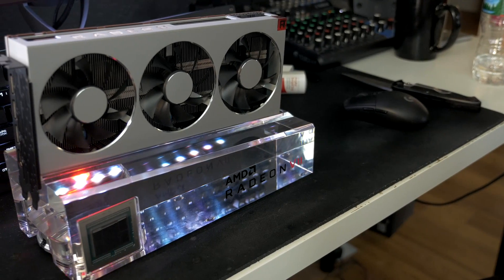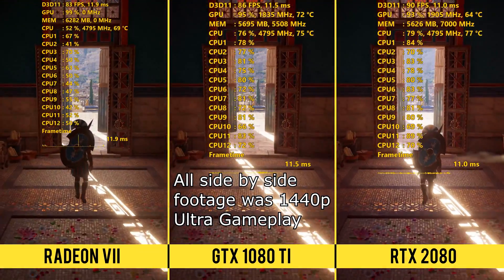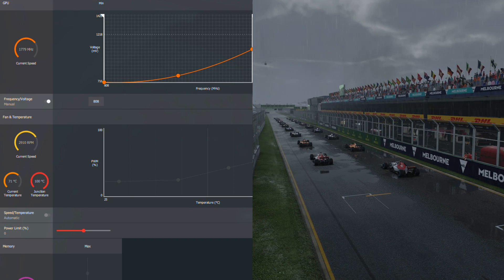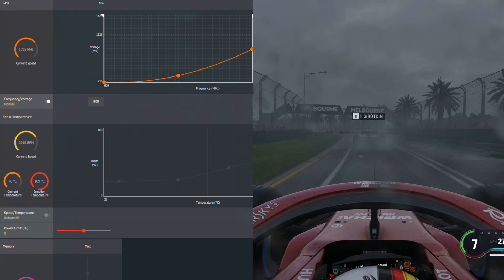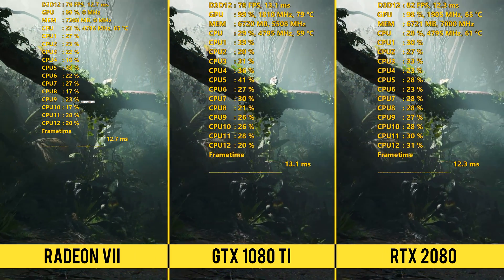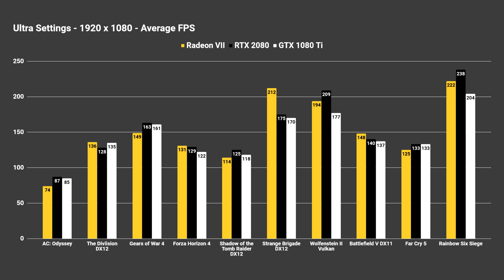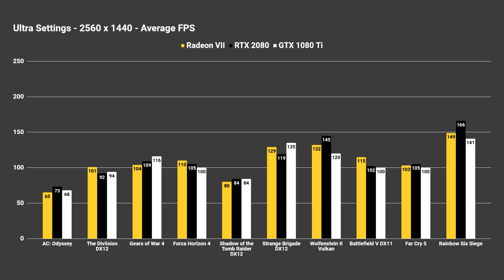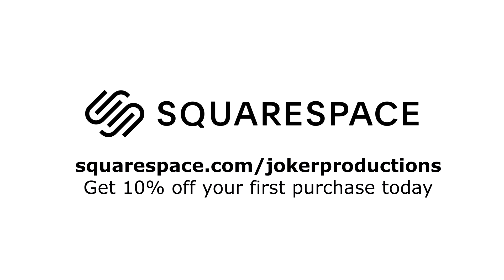RADEON VII vs RTX 2080 vs GTX 1080 Ti GPU SHOWDOWN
Review for the highly anticipated Radeon VII from AMD with a GPU showdown! Benchmarking the Radeon VII vs RTX 2080 vs GTX 1080 Ti.